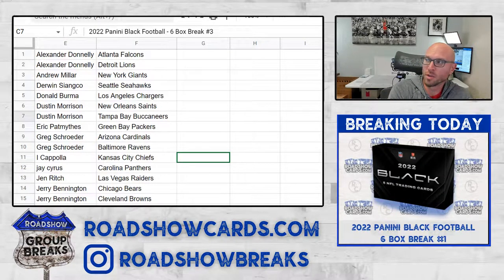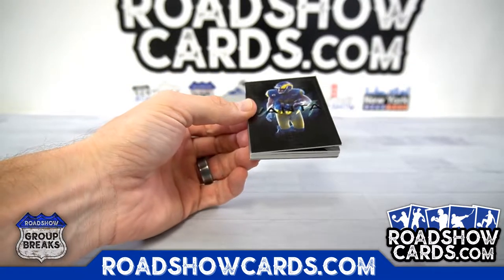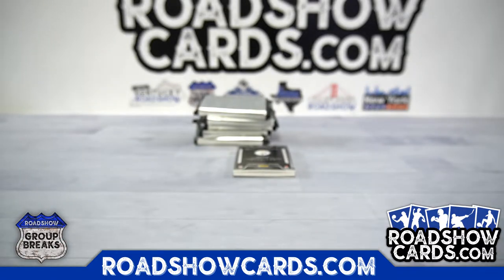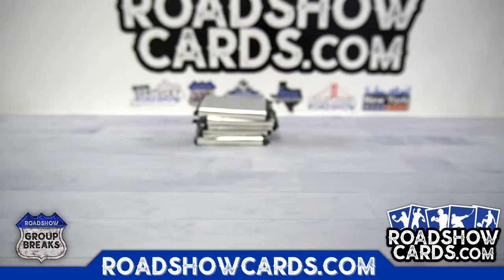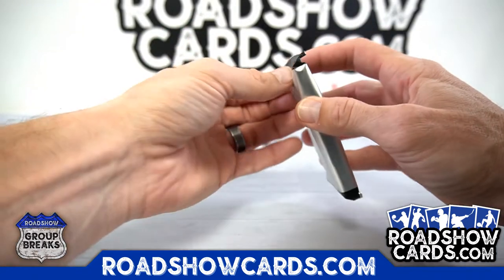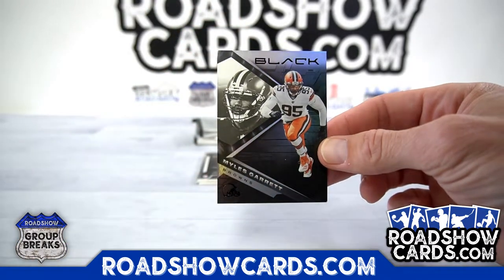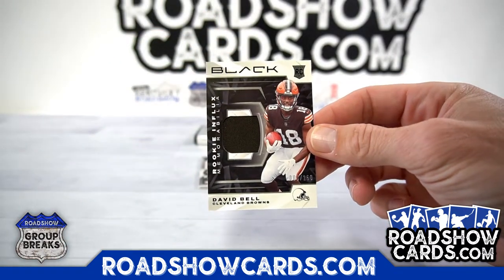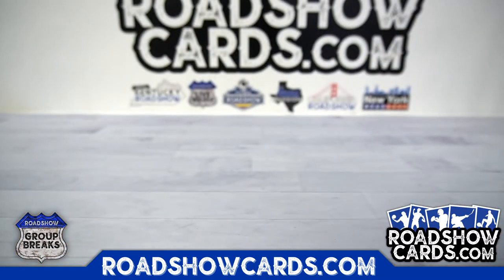2022 Panini Black Football - 6 Box Break #3